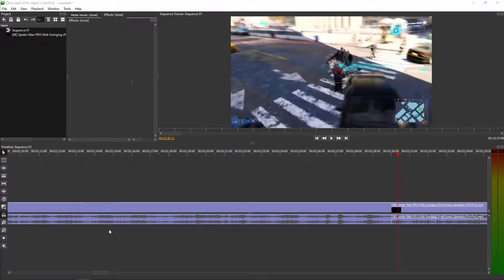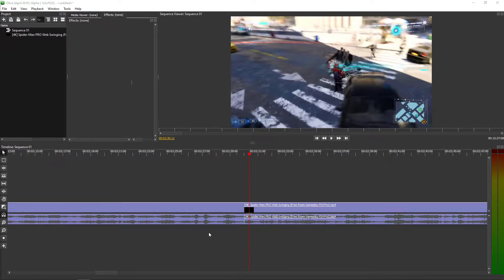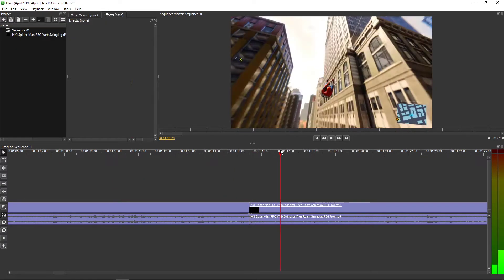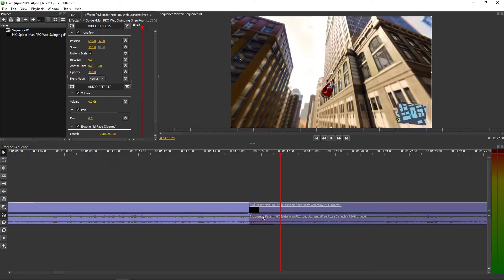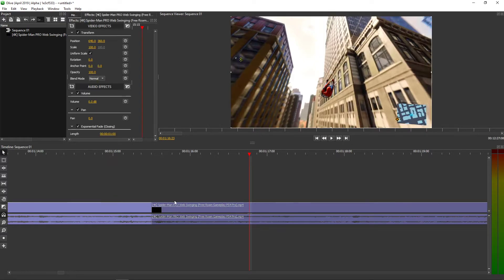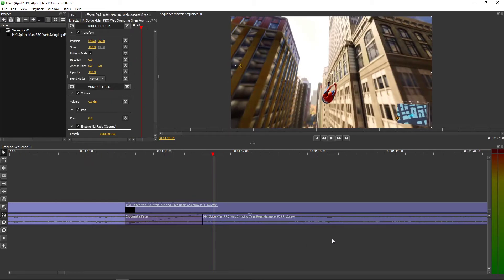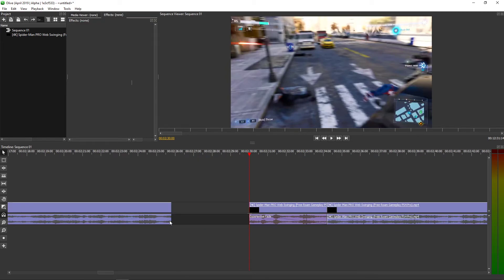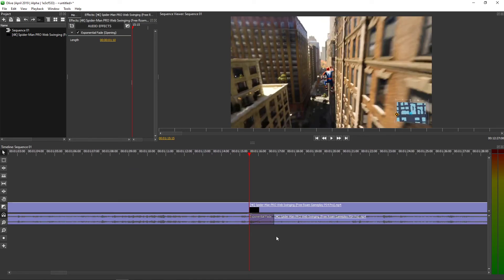How To Fade in/Fade Out Audio in Olive Video Editor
In this video you will learn how to Fade in autio in olive, and also how to fade out audio in olive

 , transferwise ‏‏‎ ‎

GET AMAZING FREE Tools For Your Youtube Channel To Get More Views:
Tubebuddy (For GROWTH on Youtube):